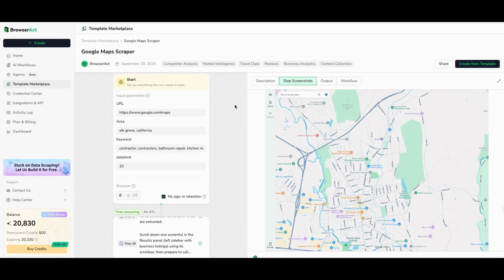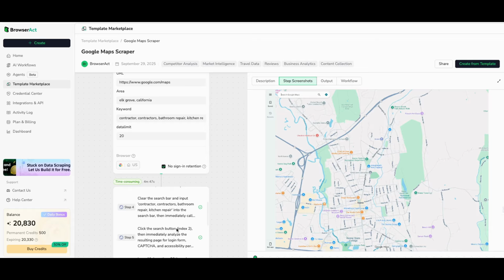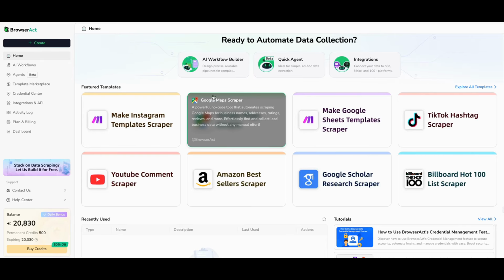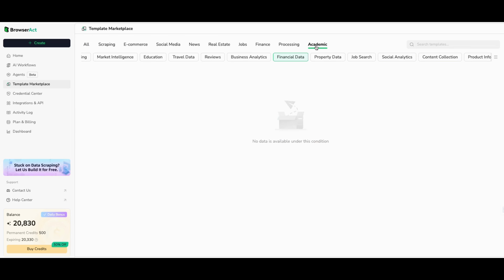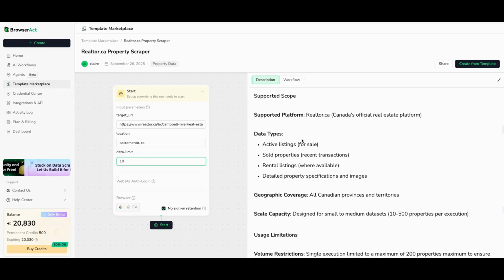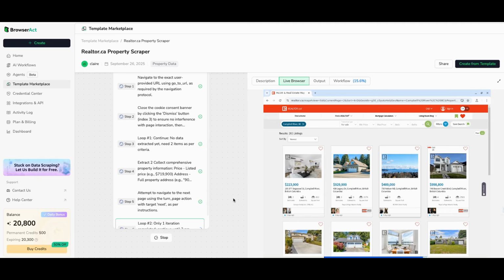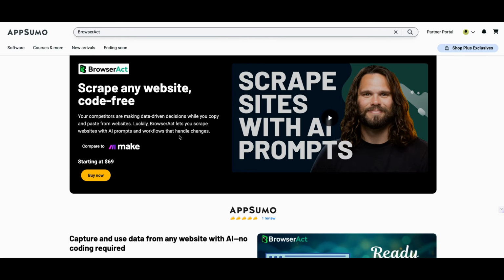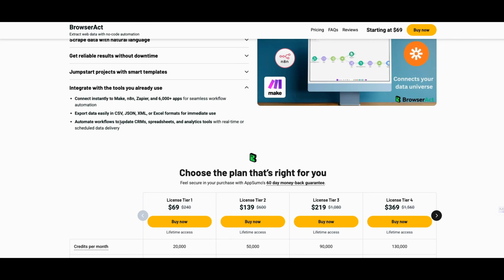BrowserAct SECRETS 2025: Boost Your Leads Overnight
🚀 Unlock the power of BrowserAct to supercharge your lead generation! In this video, I’m sharing my experience with this game-changing tool that’s perfect for automating data collection, creating custom workflows, and boosting your business directories. Whether you're a fan of digital growth hacks, online coaching, or business tools, this one’s for you!

✨ Here’s what you’ll discover:
- How BrowserAct helps you scrape websites effortlessly with no coding required.
- My personal hacks for using it with Brilliant Directories to build robust contact lists.
- Why this tool is perfect for small business coaching and taking your online marketing to the next level.

🛠️ Tools like this are a must-have for anyone serious about digital marketing or scaling their business. Plus, BrowserAct has serious features to bypass CAPTCHAs and automate repetitive tasks, saving you time and effort. Don't miss out on this!

🔥 **Life Time Deal Alert**: BrowserAct is currently available on AppSumo, and it’s perfect for your next “Hack Pack.”